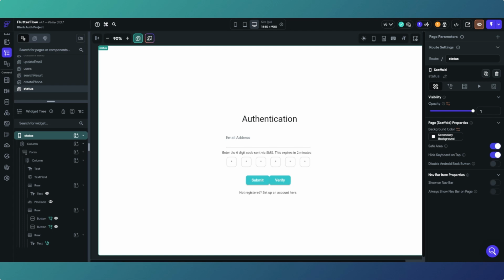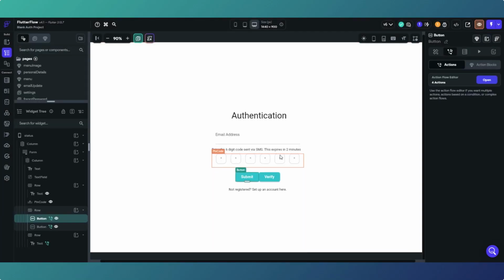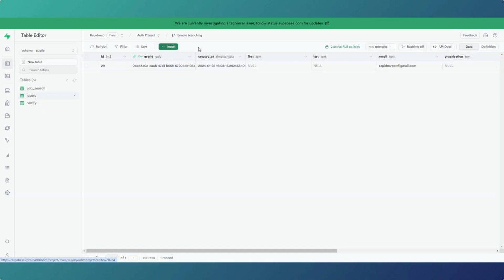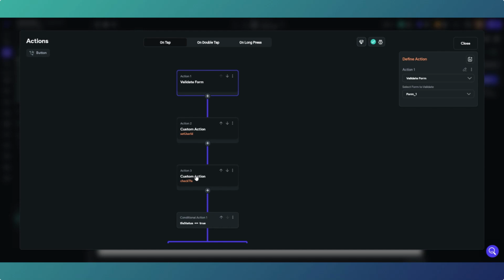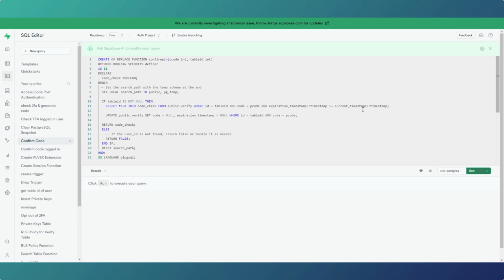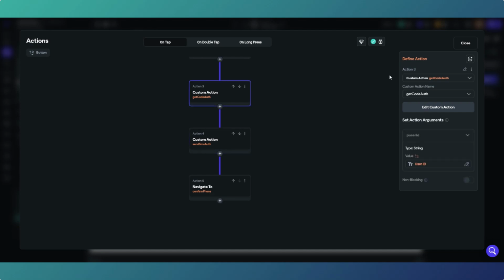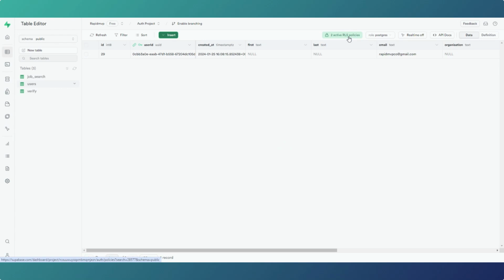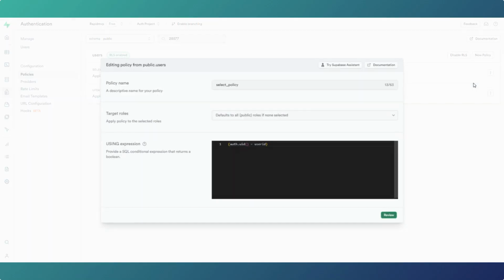Two factor authentication security with Flutterflow and Supabase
This is the second video in the series and is looking at two factor authentication security with Flutterflow and Supabase.

In the first video I created a functioning custom 2FA system with Flutterflow and Supabase, without a focus on functionality and not too much consideration for security.

This video looks at the changes I have made to try to make the process more secure.